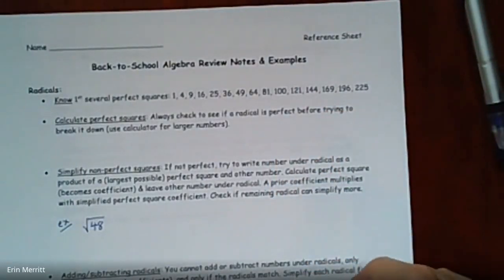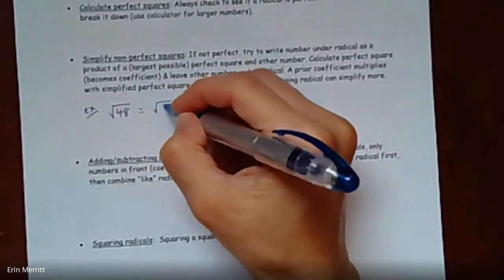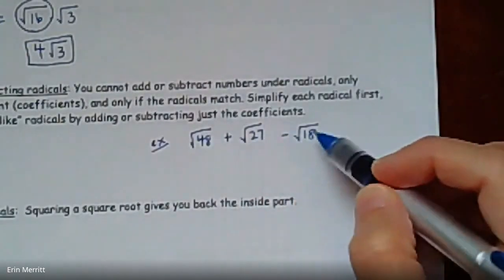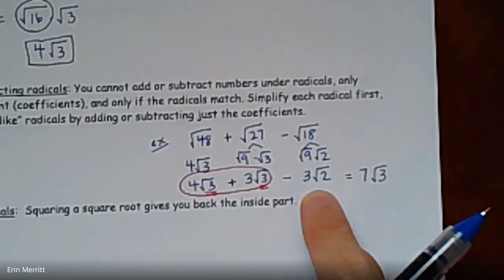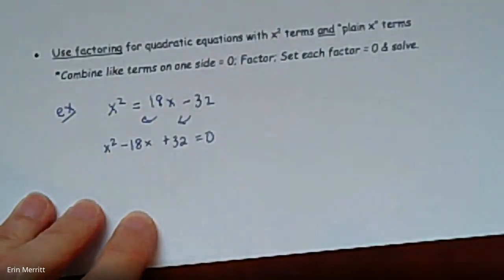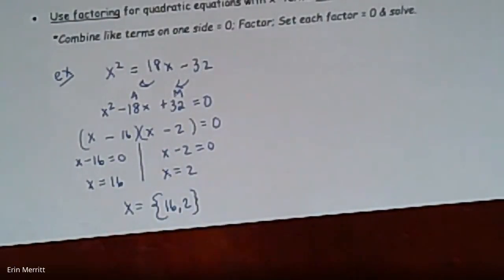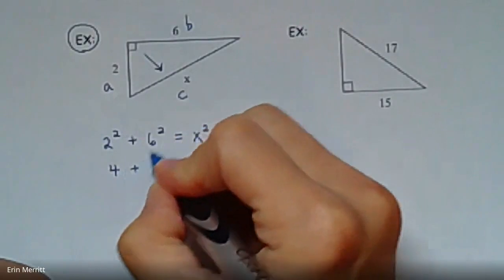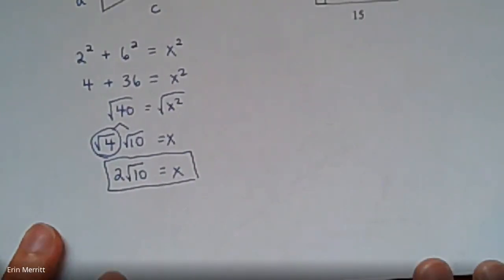Geo: Algebra review notes